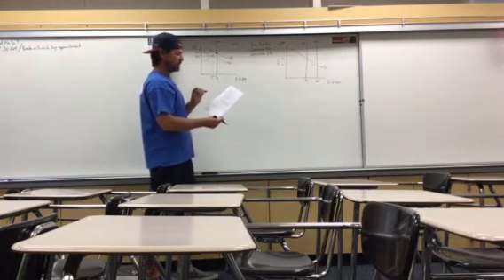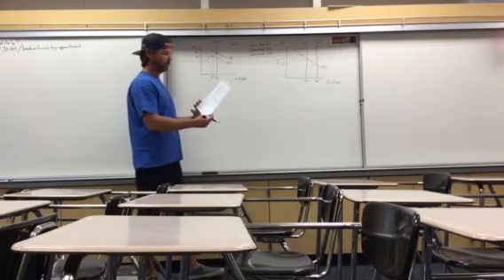Practice question 2